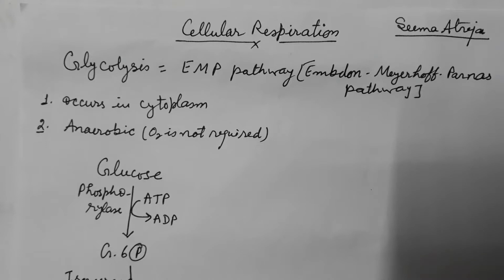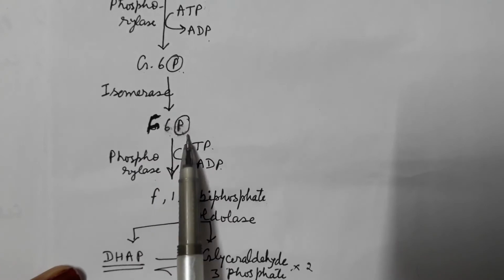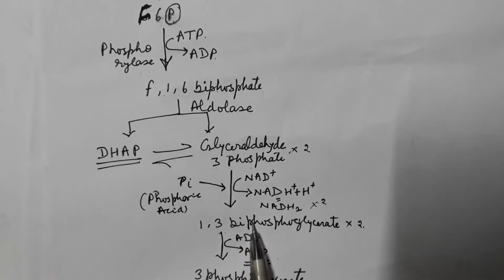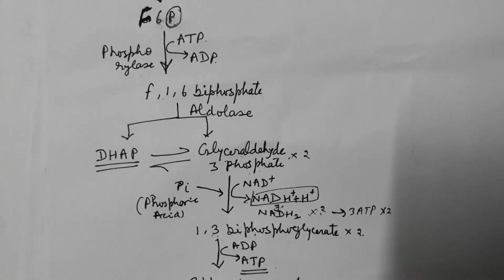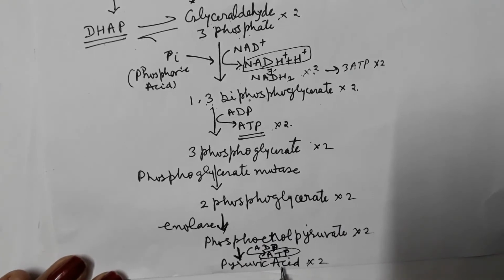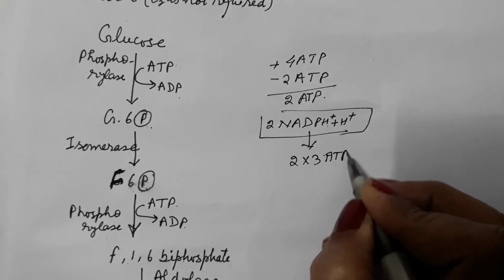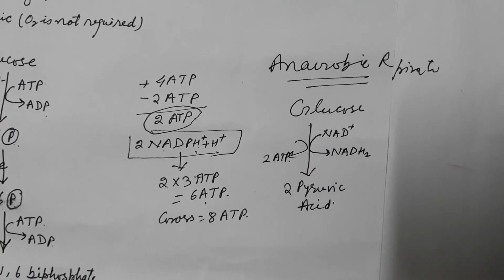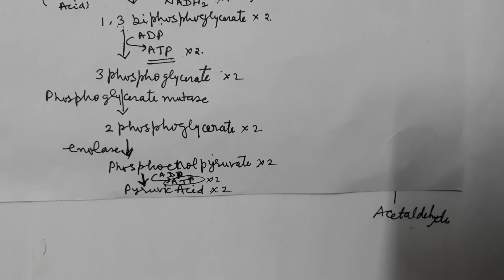GLYCOLYSIS#CELLULAR RESPIRATION#CLASS 11